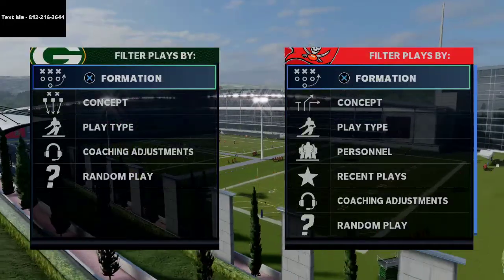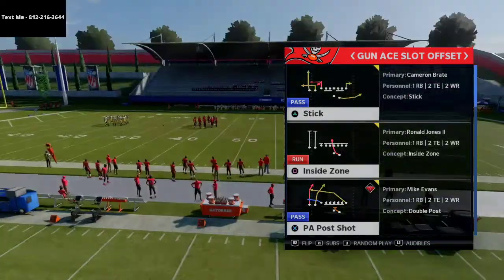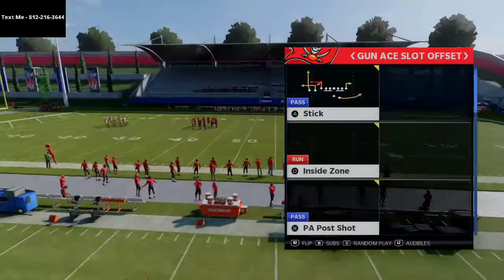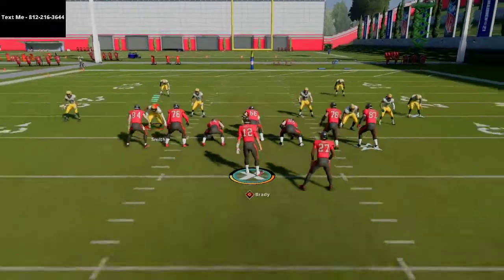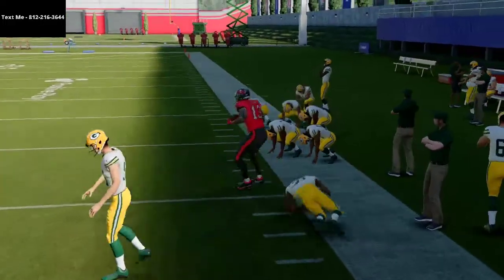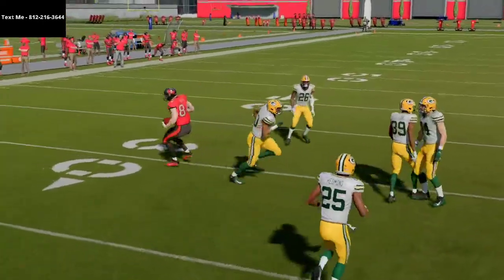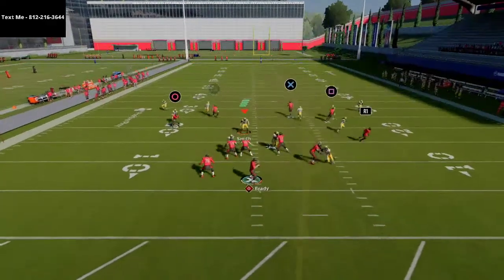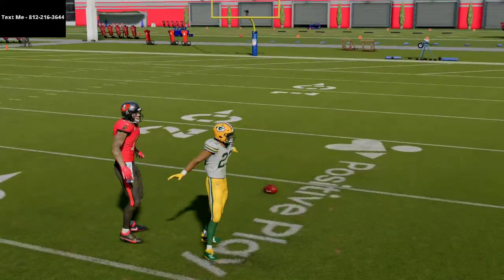Torch Every Defense With This Beast of a Route in Madden NFL 21| Madden 21 Tips and Tricks